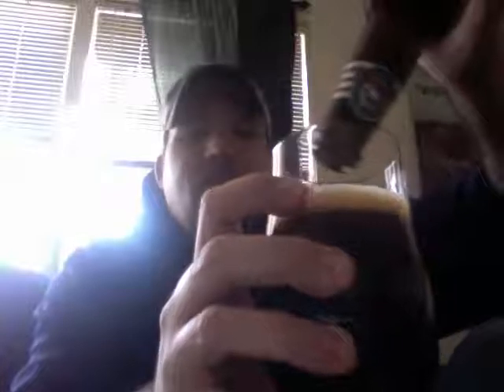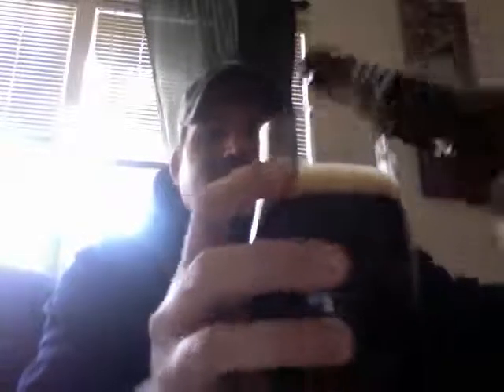Goose Island - Sixth day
Goose Islands new Christmas beer